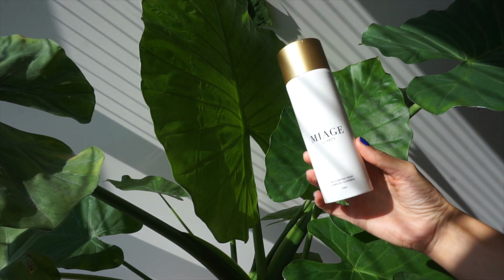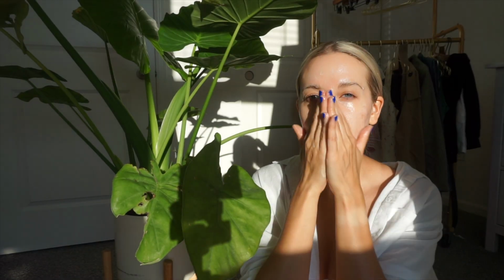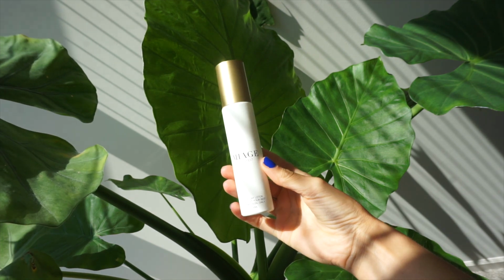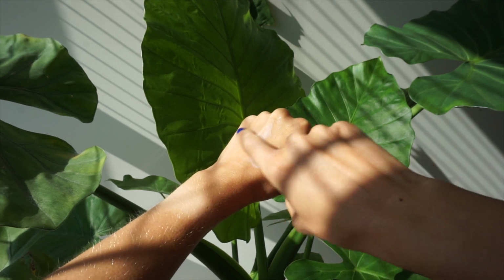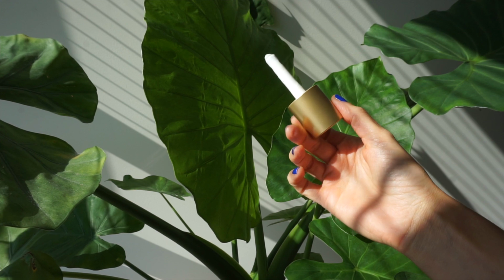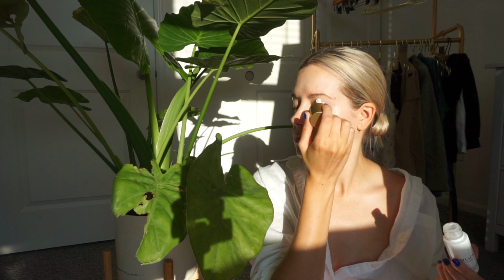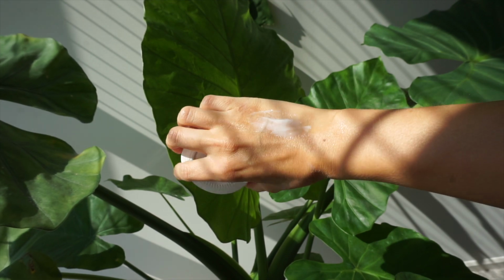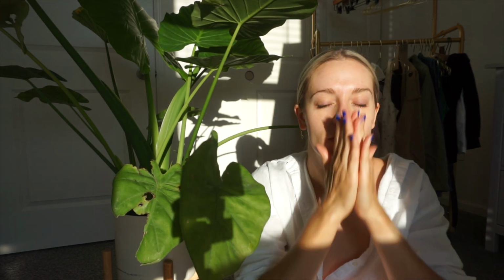Anti Aging Skincare Review | Miage RIT-5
Hey Everybody!
In todays video Im doing a review on the Miage Skincare System.